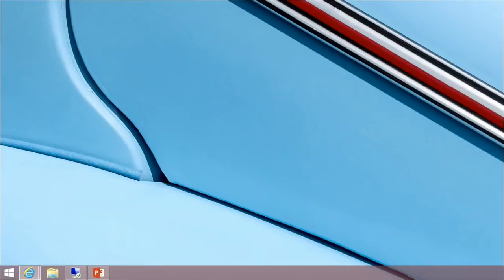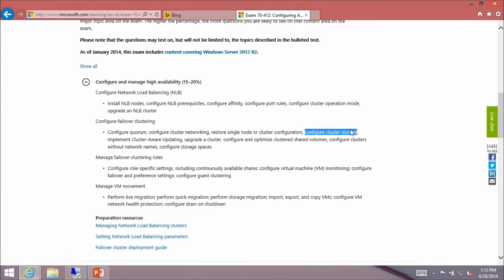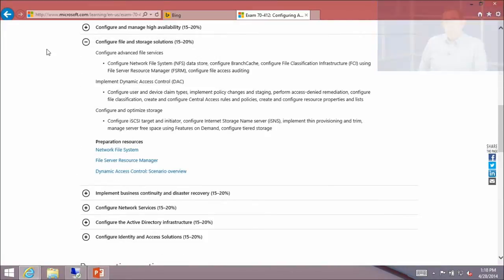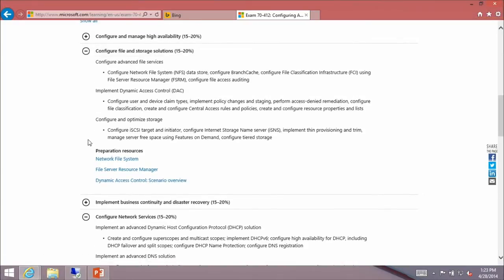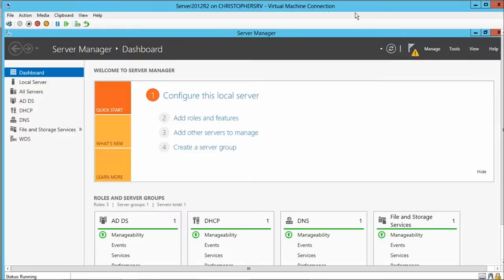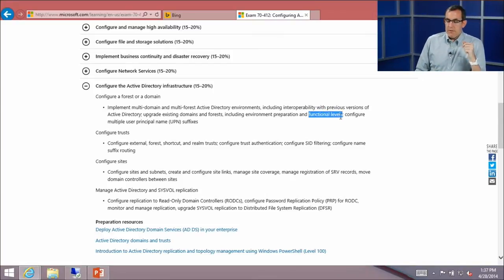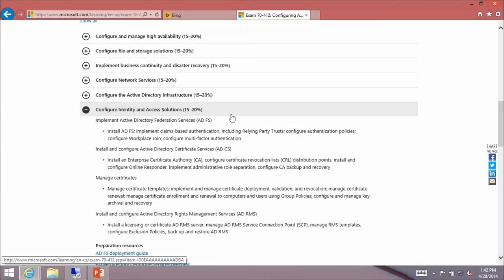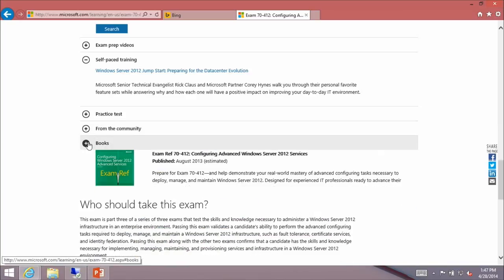03 - Exam 70-410 Configuring Advanced Windows Server 2012 Services